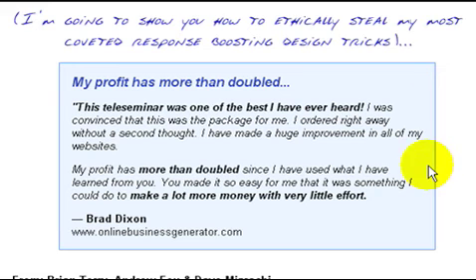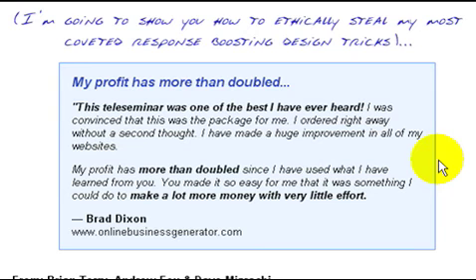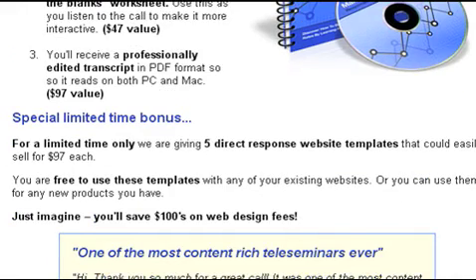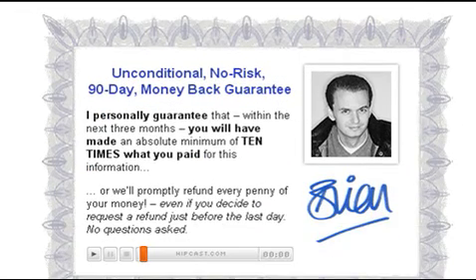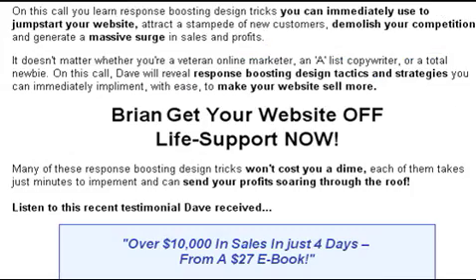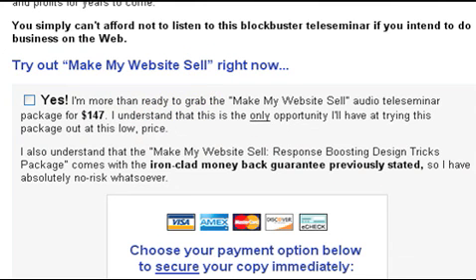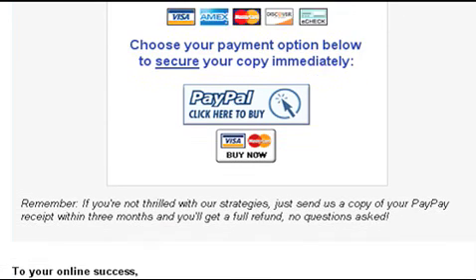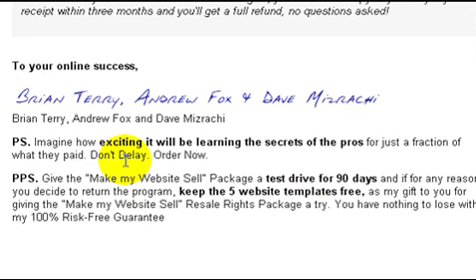"Live" Direct Response Website Design Tactics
All the experts agree - it doesn't matter what you're selling online a direct response sales letter will help you sell more than any other way. In this video I reveal the best and most powerful design tactics to apply to your direct response sales letters.